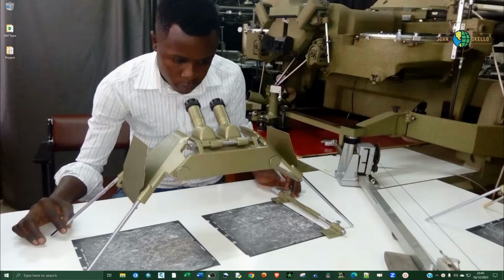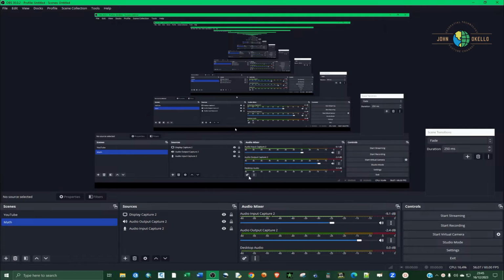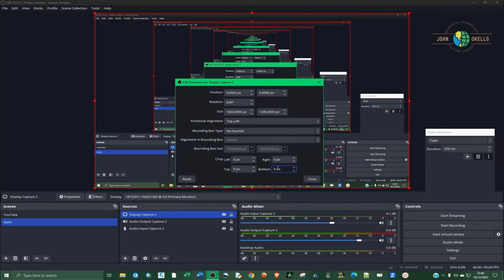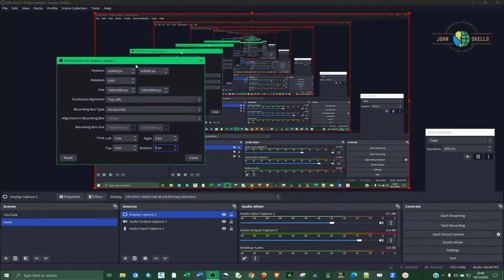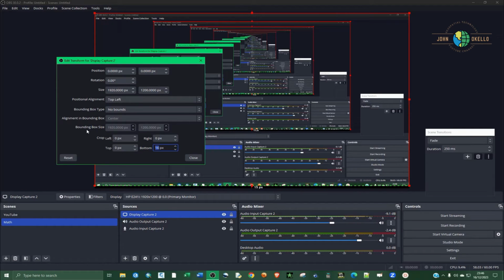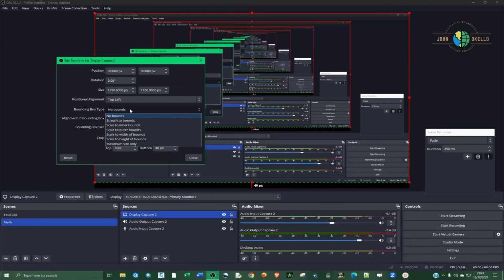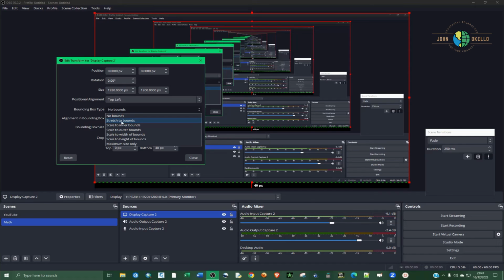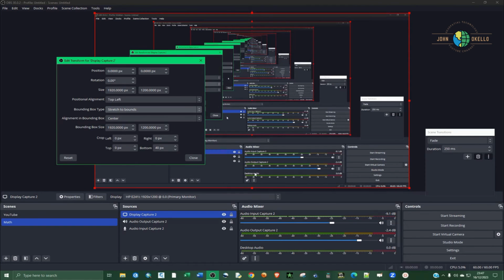How to hide taskbar while recording in OBS Studio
In this tutorial, you will learn how to hide taskbar so that it does not appear in the video that you are recording or you want to record.